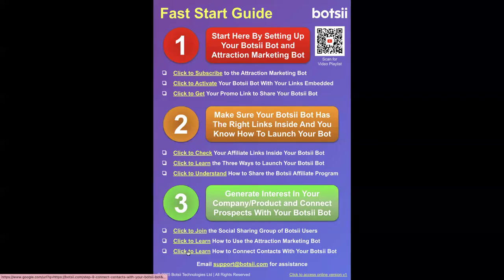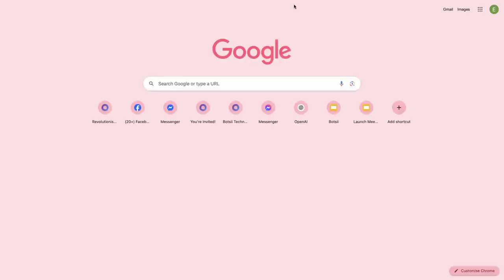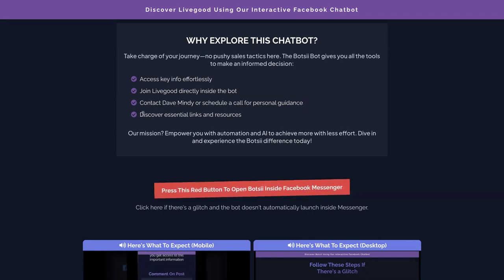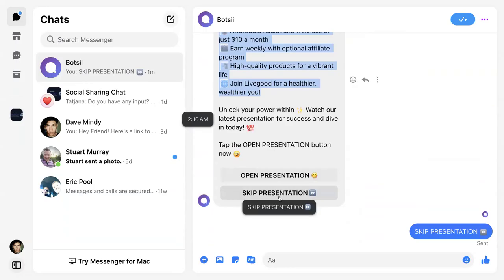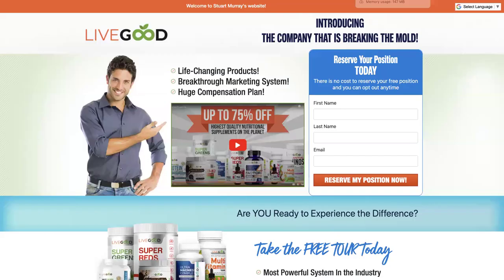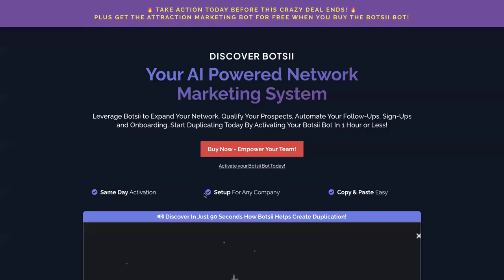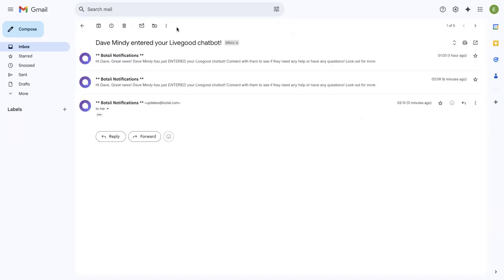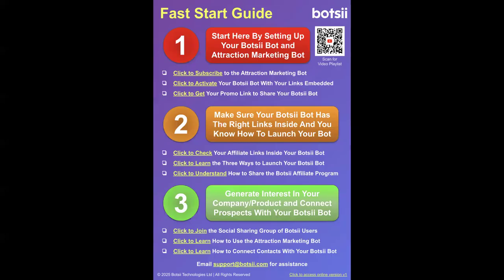Botsii Fast Start - Step 5 : Connect Contacts with Your Bot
🚀 STEP 5 - CONNECT CONTACTS WITH YOUR BOTSII BOT

✅ OBJECTIVE:

This step is about your ultimate goal – connecting your Botsii Bot with more contacts, including both prospects and team members. This allows you to build better relationships while Botsii does the heavy lifting for you.

✅ DESCRIPTION:

By following the steps in this Fast Start Guide:
✔️ You’ll know how to launch your bot and share it with others.
✔️ You’ll understand how to create content that gets contacts curious and eager to learn more.

You now have a tool that offers value to prospects whether they join your main business or not. This makes Botsii truly unique because you can still profit even when someone says ‘No’.

🔥 Imagine this:
A prospect promoting any of the companies in the Botsii Marketplace can get their Botsii Bot live within 10 minutes of purchase by following this guide.
💰 The Power of Leverage:
By becoming good at using this tool, you can profit from someone else’s network simply by sharing how it works.

✅ INPUTS:

✔️ Your Time: Focus on prospecting more and building stronger relationships.
✔️ Leverage Botsii by:
Using it in your own prospecting and team-building activities.
Sharing Botsii with team members who can use the same strategies.
Showing it to prospects who can then introduce it to their own team, allowing you to tap into their network.

✅ OUTCOME:

The main outcome is growth – both in terms of your knowledge and the size of your team.
✔️ This growth leads to more income as your main business expands.
✔️ You also add another income stream through Botsii.
🔥 The more you connect and share, the more your network grows – leading to more sales and income.

✅ ACTION REQUIRED:

⚡ TAKE MASSIVE ACTION!

1️⃣ Make it your goal to use Botsii every day until it becomes second nature.
2️⃣ Automate and scale using AI – this is the future!
3️⃣ Blend automation with relationship building to fuel your network marketing growth.

Start connecting your Botsii Bot with more contacts today and watch your network and income grow! 🚀💰